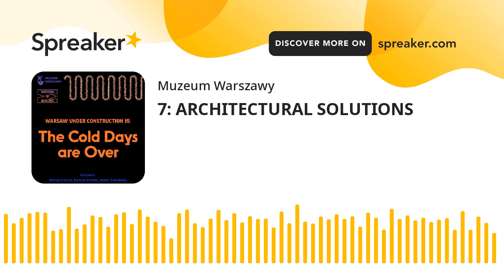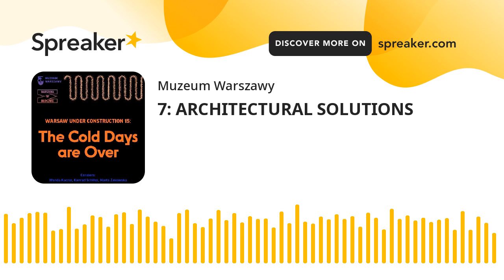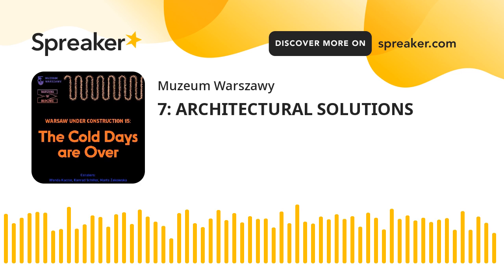7: Architectural solutions - audioguide to "The Cold Days Are Over" exhibition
Exhibition ”The Cold Days Are Over” (September 22, 2023 - March 24, 2024) looks at the development of Warsaw’s temperature consciousness and our relationship with the Sun so far. It presents a variety of tools for adapting Warsaw, other cities and their communities to changing conditions and preventing an increase in the scale of the climate and thermal crisis.

Exhibition covers the topic of life in the heat-stricken city from different perspectives – using scientific research, historical documents and art projects by Polish and foreign artists.

The WARSAW UNDER CONSTRUCTION Festival was established at the Museum of Modern Art in Warsaw in 2009. It addresses design issues in the broadest possible sense: from industrial design, applied graphics, through architecture and urban planning to social design.

Muzeum Woli
ul. Srebrna 12, 00-810 Warszawa